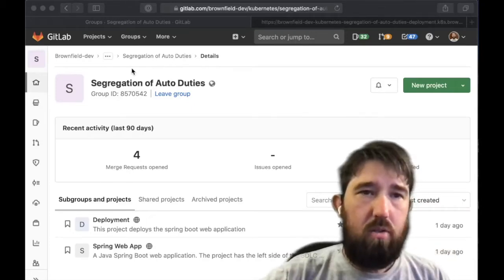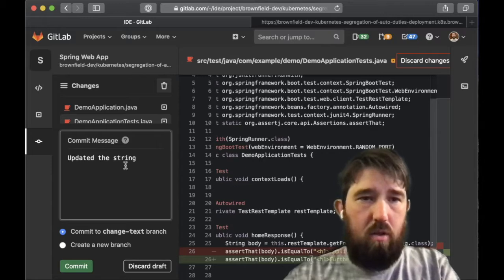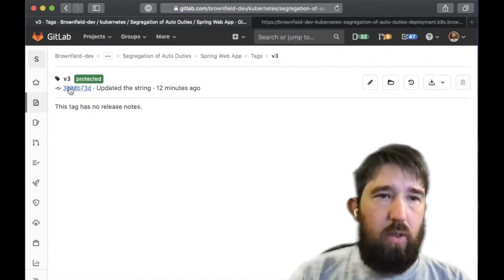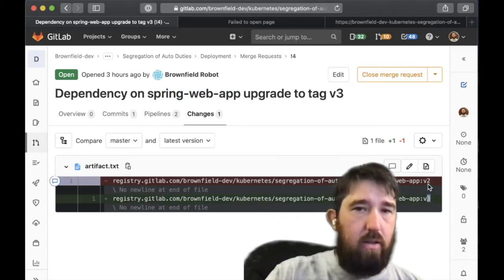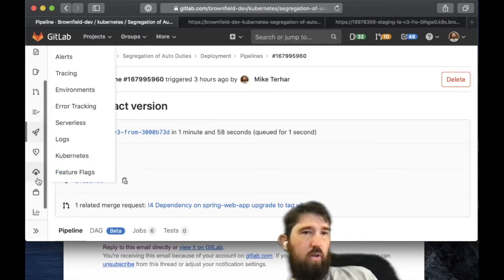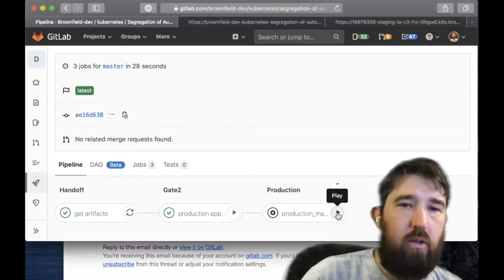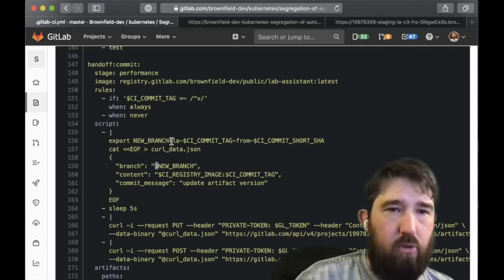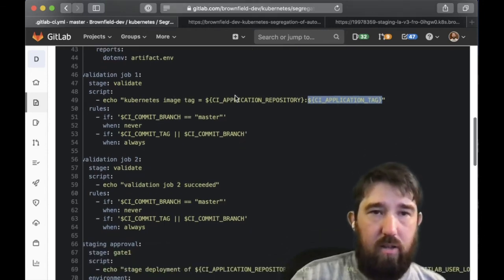Segregation of Auto Duties Process walkthrough